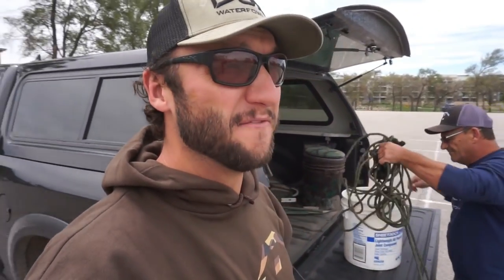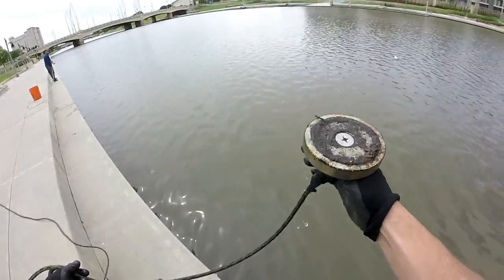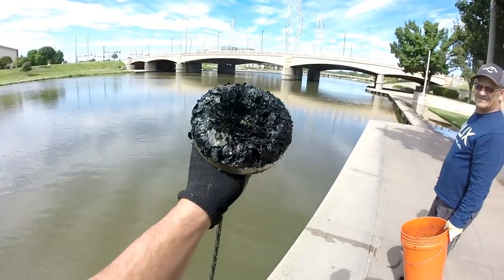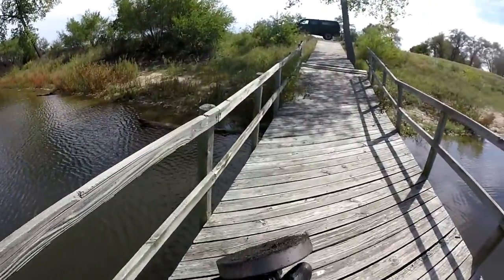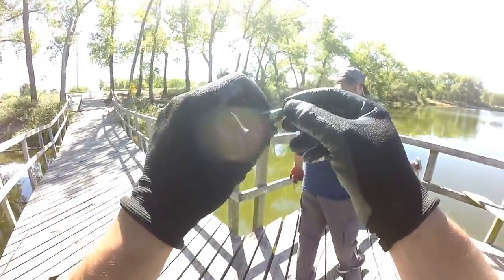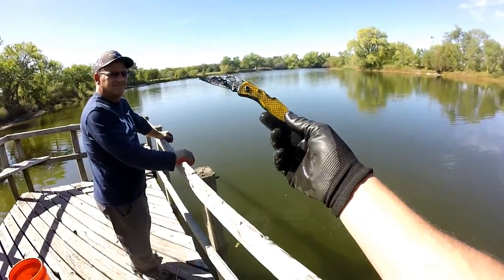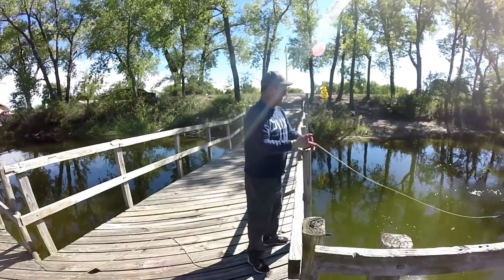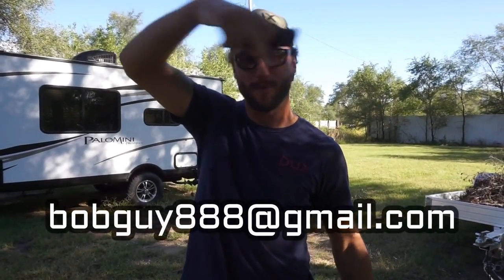MAGNET FISHING UNDER BRIDGES FOR BIG FINDS!!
Magnet fishing under city bridges in the most urban situation possible.. We tried but ended up hitting up some fishing docks at the end. Hope you ENJOY!

MINE- bobguy888